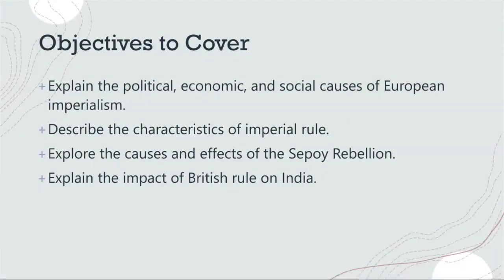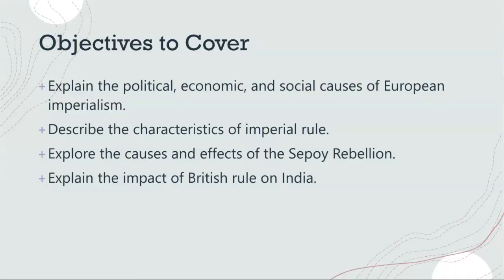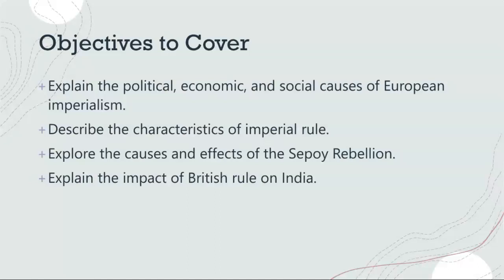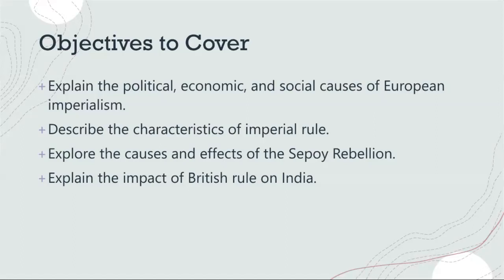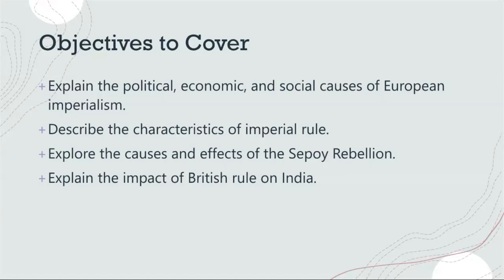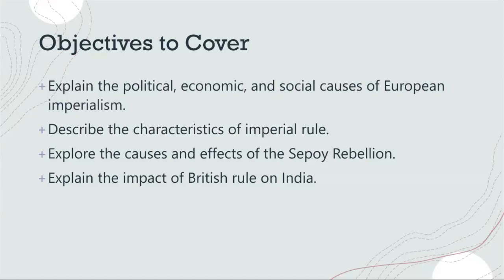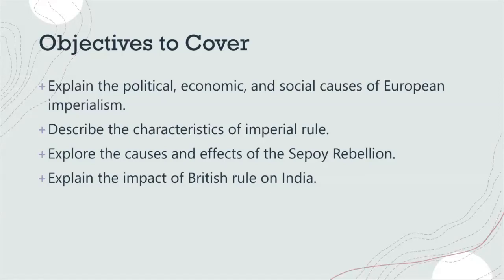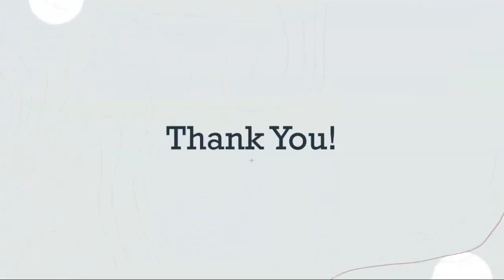Week 22- World History II Grade 11- Mr.Ahmad Abu Rashed